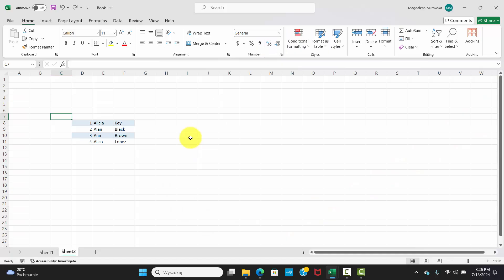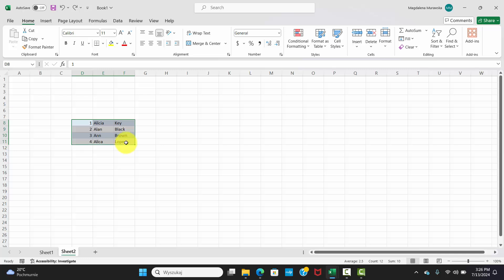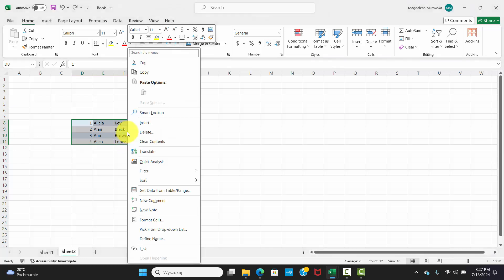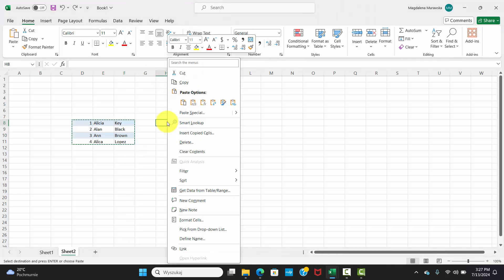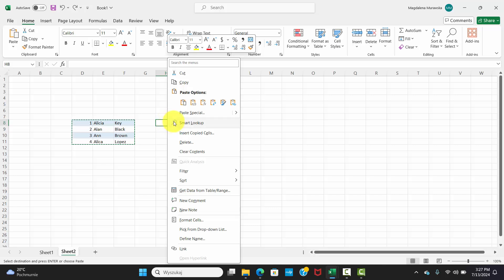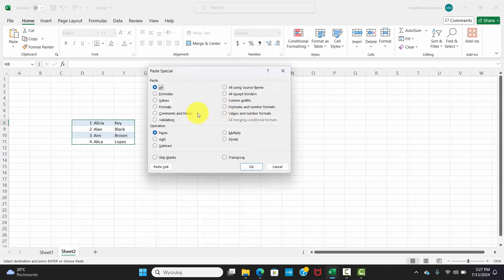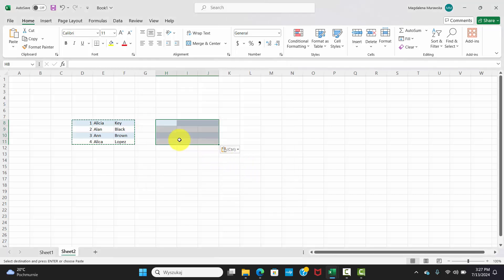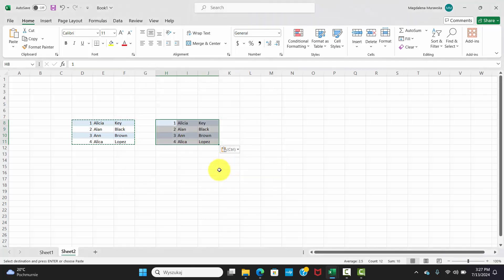Mastering Excel: Copy Range!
Welcome to our Excel tutorial series! In this video, we delve into the essential skill of copying ranges in Excel. Mastering this technique will empower you to efficiently duplicate and manipulate data within your spreadsheets.

🔹 What You'll Learn:
How to copy and paste values and formatting.